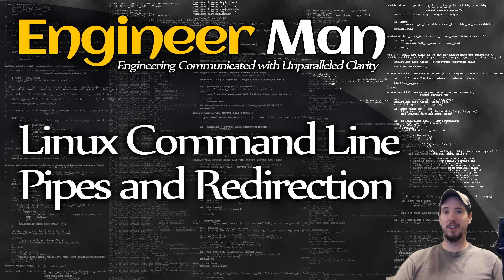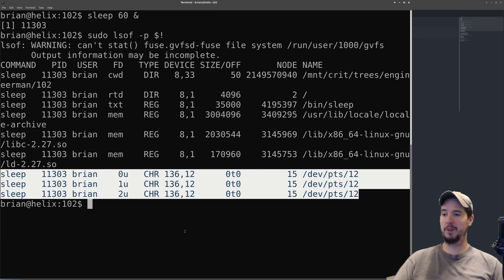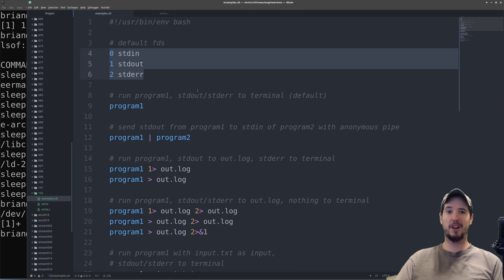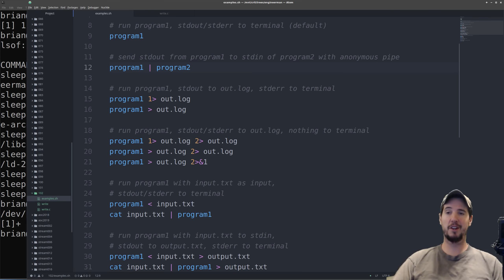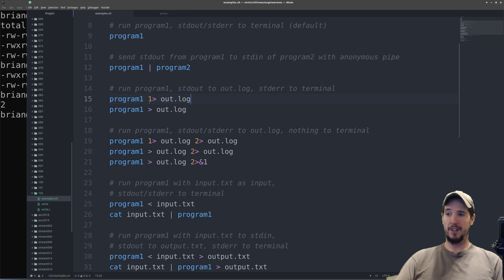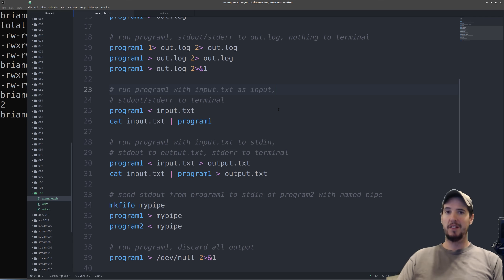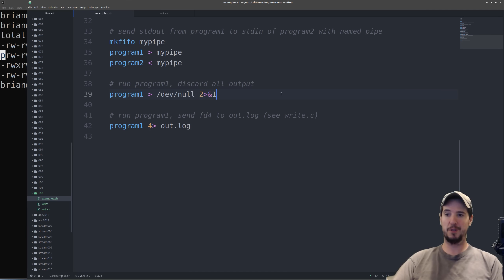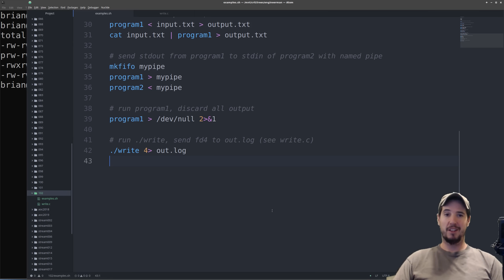Linux Command Line Pipes and Redirection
Pipes and Redirection is probably something you see a lot of people do a bunch and that's because it's a very common and essential thing in Linux. It's easier than you think to learn and master.